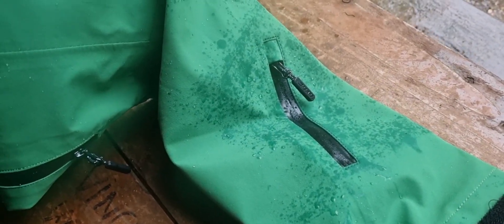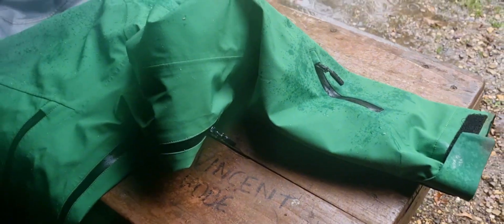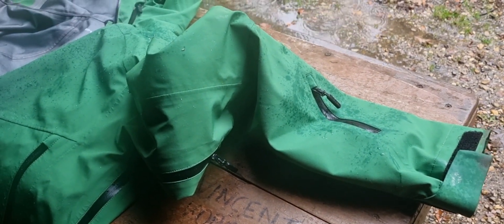review of the revolution race cyclone jacket 2.0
a walk through the rain in the revolution race cyclone jacket 2.0